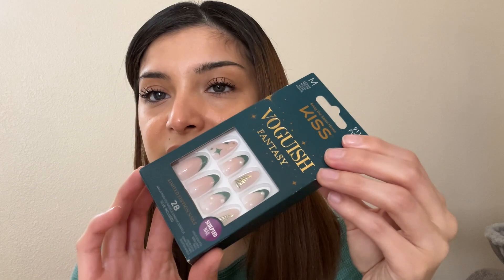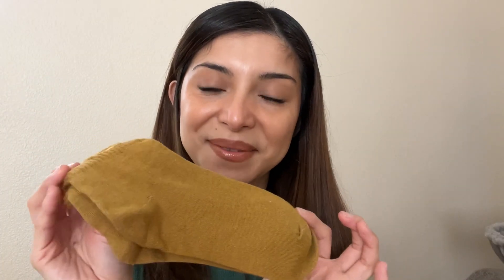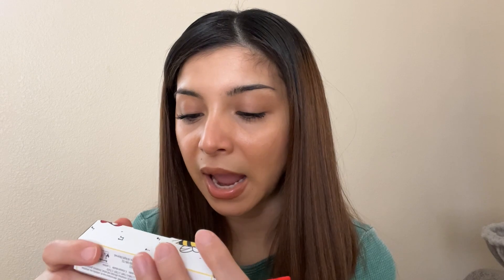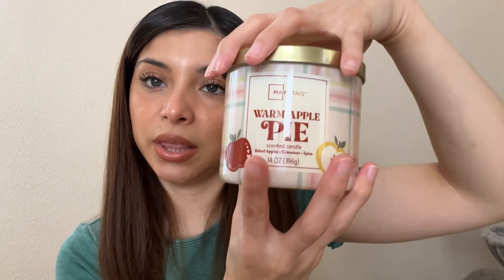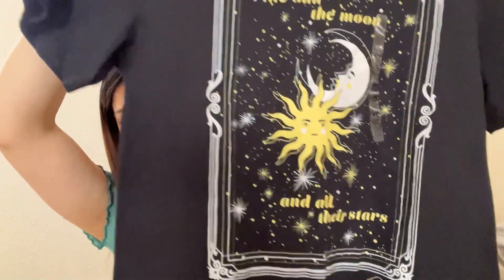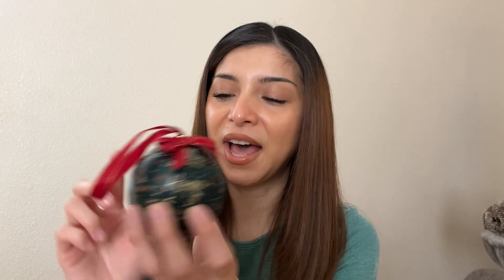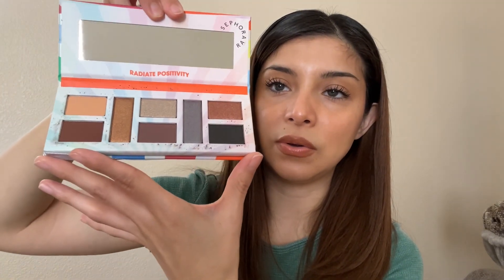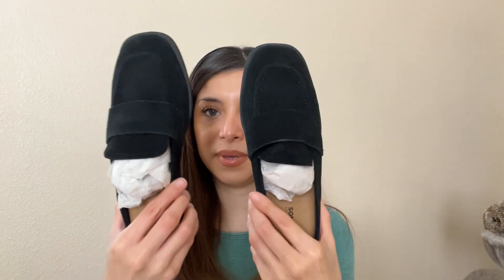WHAT I GOT FOR CHRISTMAS🎅🏻🎁🎄 | 2023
Hello Lovelies! Welcome back to a another video. Today’s video is going to be what I got for Christmas of 2023! I’m excited to share the things I received from my friends and family.

Theodore Instagram: @theogodi
Pets channel: @thesweetadventureofTSP